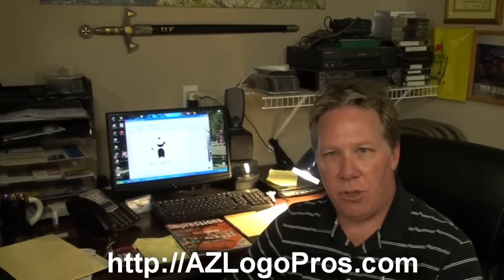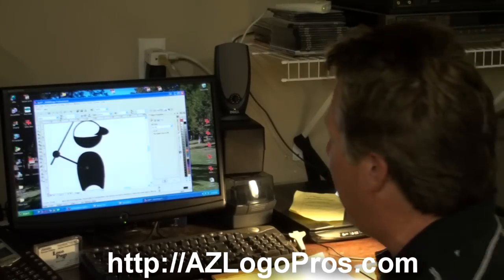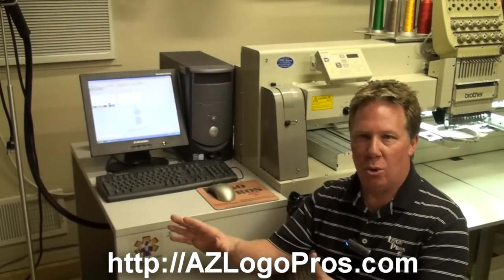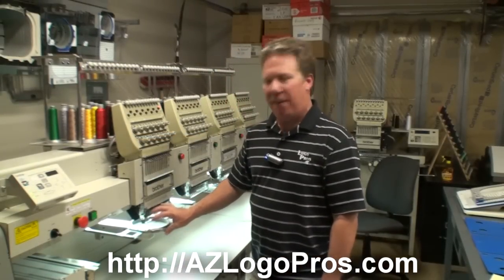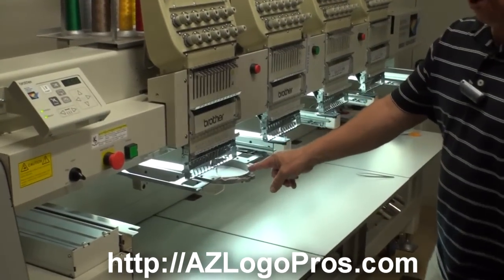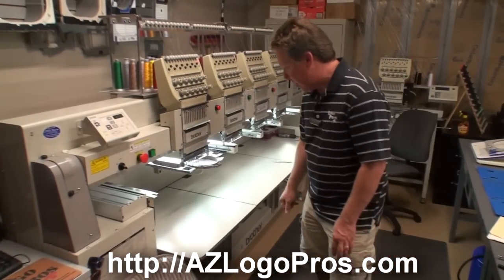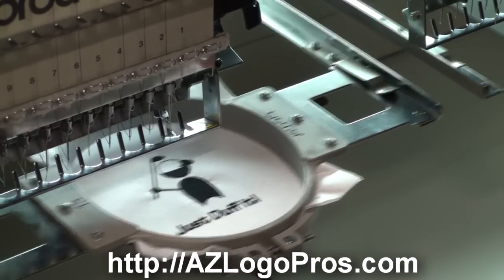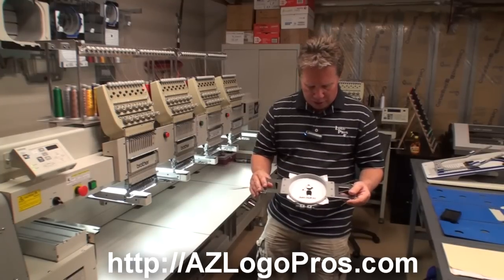Embroidery Machine Digitizing to Stitches - Stitch Image File Types For Best Results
We hope you enjoy this short, yet informative digitizing embroidery tutorial.

When you are getting your logo or business image created for embroidery, all embroidery vendors will want the image as a vector image and not a bitmap image.

The difference is a vector image is created with math, while a vector image is created with small dots called pixels which won't work for the stitch file for the embroidery machine.

An example of a vector image is a PNG file extension.

After we have the stitch file created or digitized, we run a test embroidery on a piece of  sample fabric so we don't waste a shirt.

We can then adjust the attributes of the stitch and then run the shirts, hats, jackets or whatever we are embroidering.

Logo Pros
David & Hope Lyon

21725 N. 81st Dr.